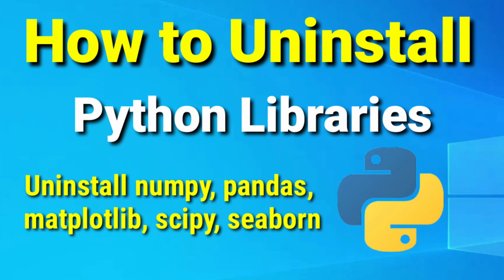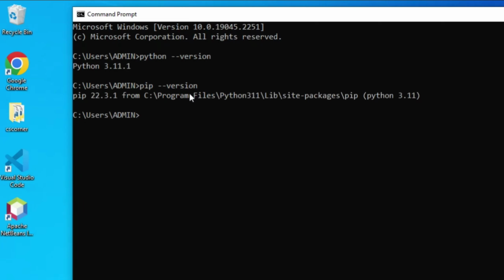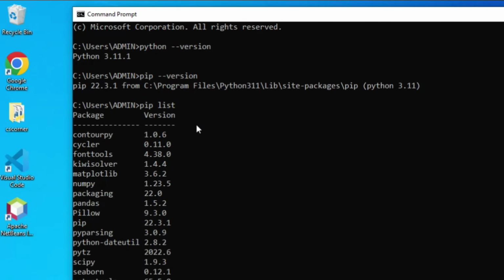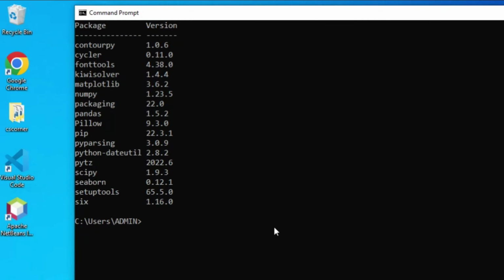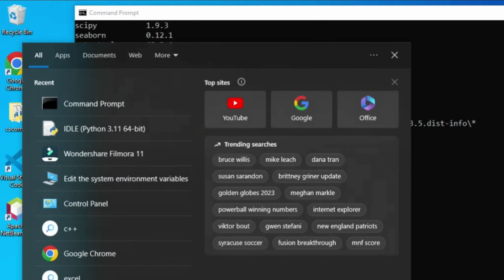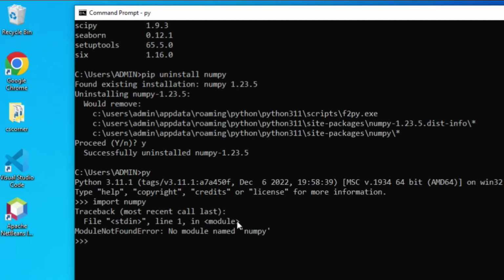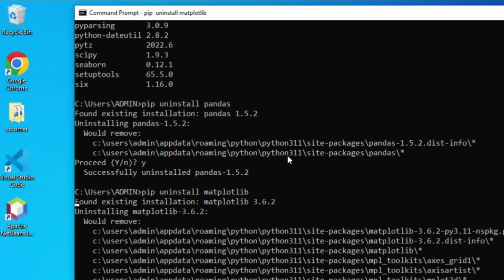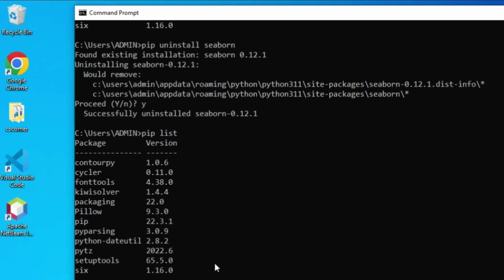How to Uninstall Python Libraries -numpy, pandas, scipy, matplotlib, seaborn on Windows [2023]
Learn How to Uninstall Python libraries or packages from Windows.  In this video I have shown how to uninstall any libraries or packages like numpy,pandas,matplotlib,seaborn etc.
Command:
pip uninstall libraryname
Topics Covered:
What is pip?
How to Uninstall Python Package?

🎥 Tools I used for recording